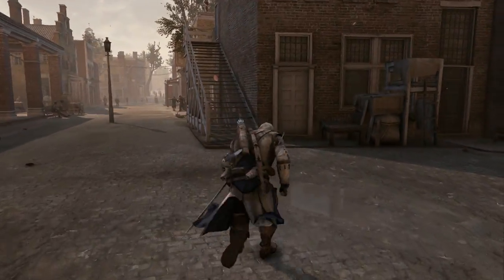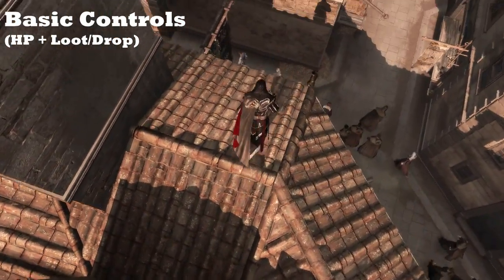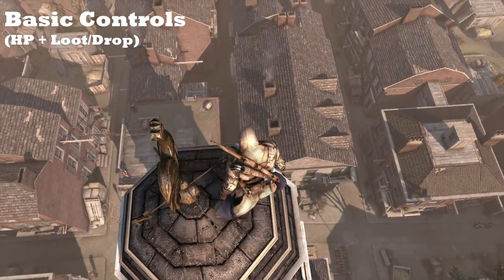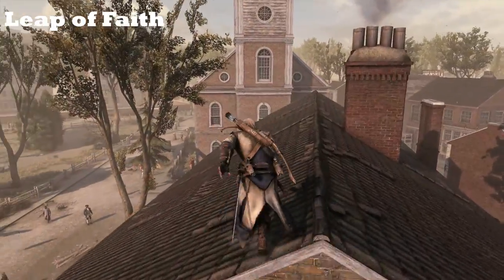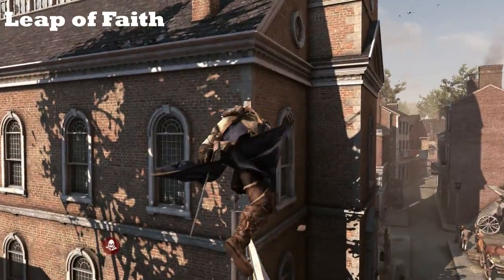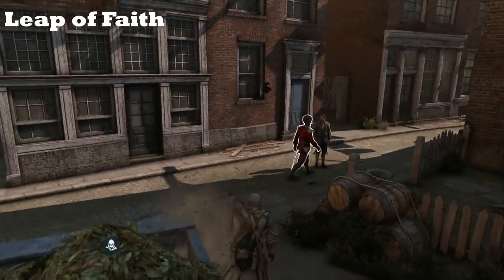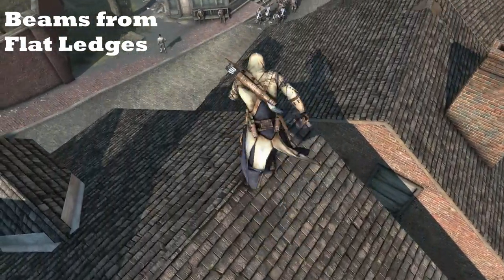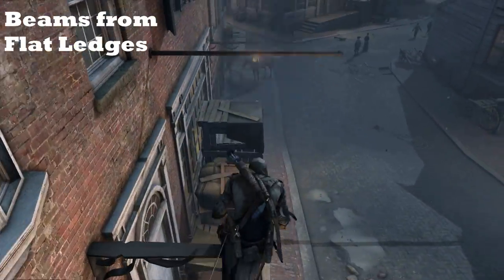AC3 | Parkour Down Tutorial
Hey guys, I'm back with more AC3 content, this time in the form of another guide. I spent a good number of hours in AC3 looking for ways to execute controlled descents, and I felt like I just had to share the techs I'd found.

Timestamps:

0:00 Intro
0:53 Basic Controls
1:46 The Problem
2:18 Leap of Faith
2:57 Trees
3:24 Poles
4:17 Non-Standing Surfaces
5:49 Beams from Flat Ledges
6:23 Dropping into Parkour Starters + Inertia
7:20 Outro